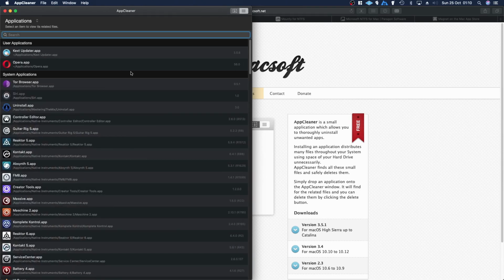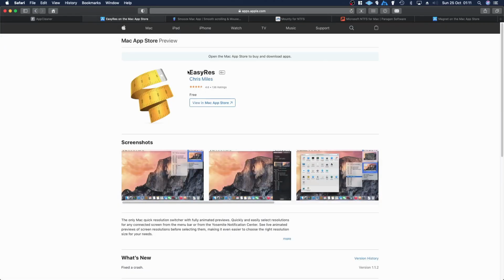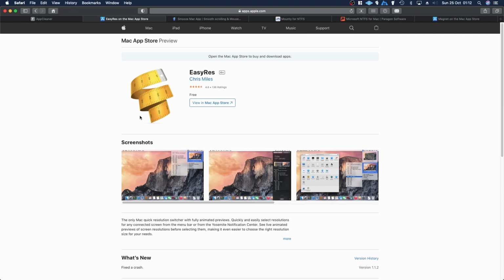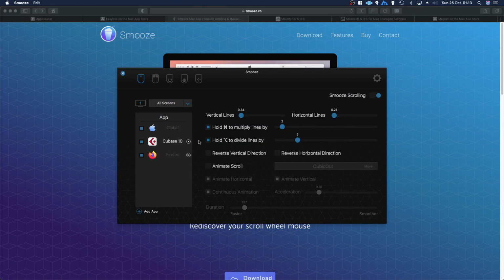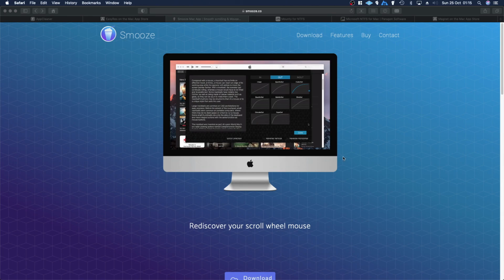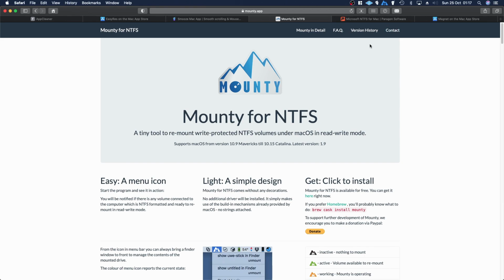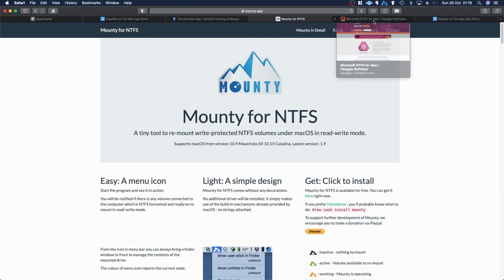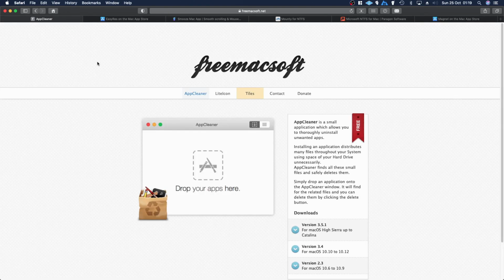5 Apps That Can Make MacOS More Bearable For Win10 Users!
In this video, I recommend 5 apps that have really helped me remove frustration from MacOS and add in some basic functionality that is bizarrely missing from Apple's operating system!

Intro: 0:00
AppCleaner: 0:28
EasyRes: 1:54
Smooze: 3:15
Mounty For NTFS: 5:31
Magnet: 7:58